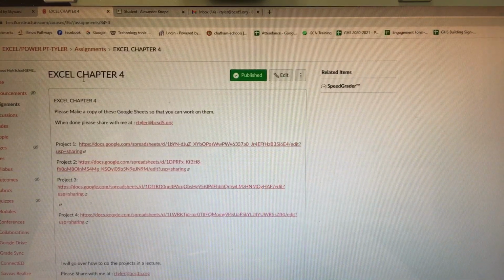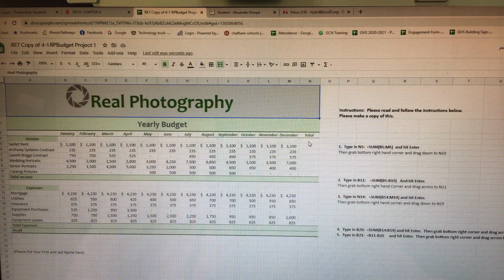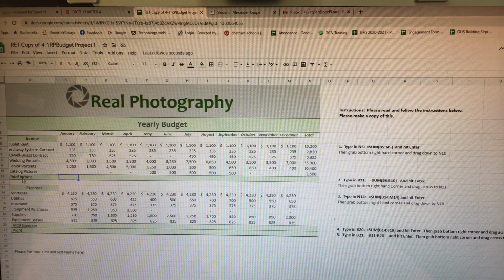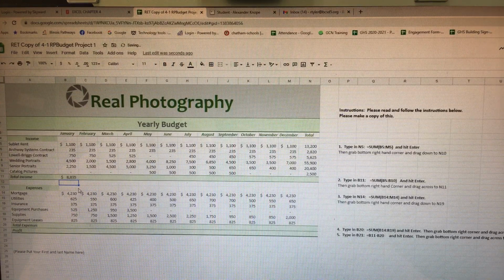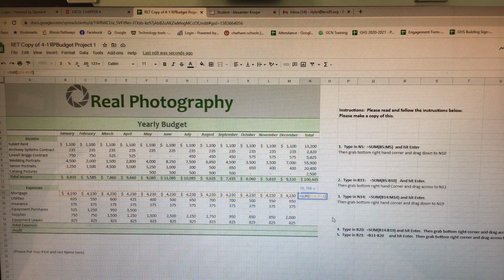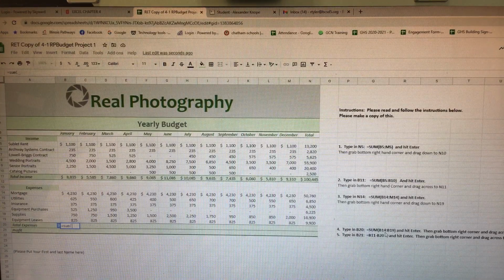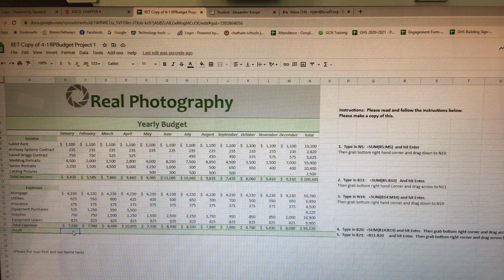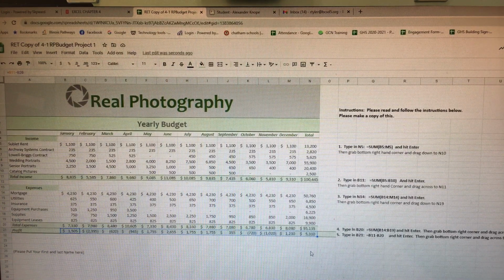Mr. Tyler, GHS